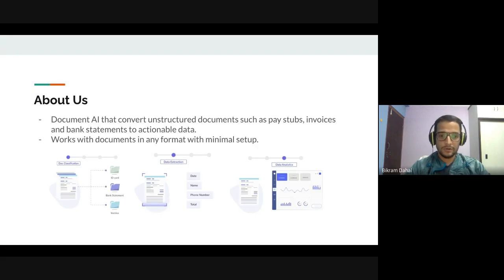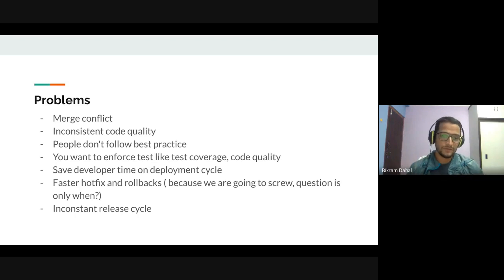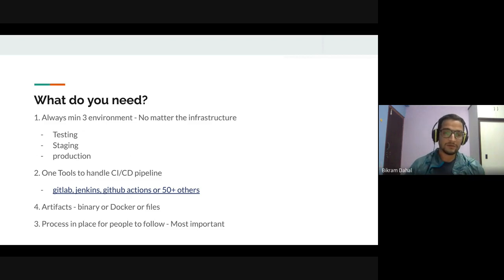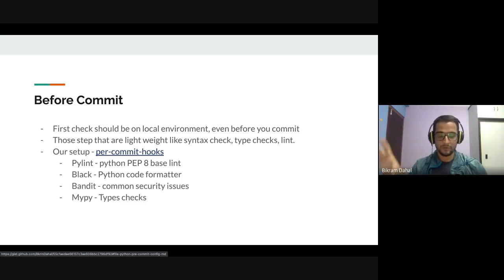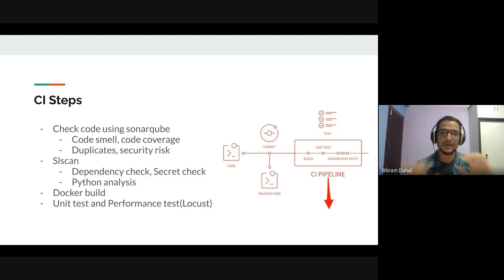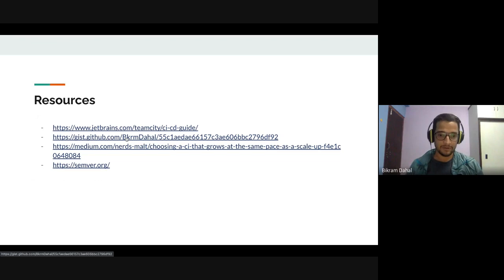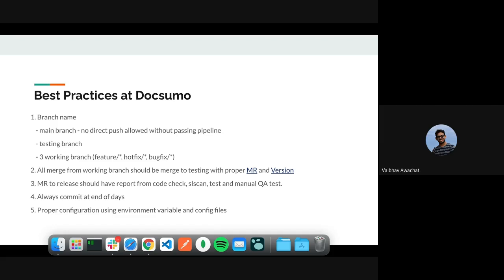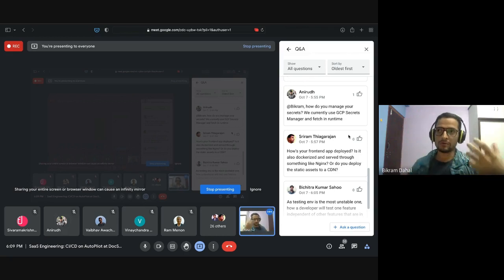CI / CD on AutoPliot at DocSumo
Description

Your time should be spend on writing better code or improving it, not worry about deployment. We will discuss, how to setup CI/CD with best practices such that once process is setup even Intern can deploy to testing (Production will need senior engineer to click a button ;-). -

Bikram is co-founder and CTO for Docsumo. He likes hiking and learning new technology